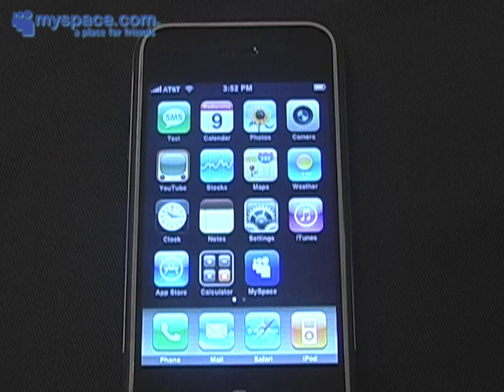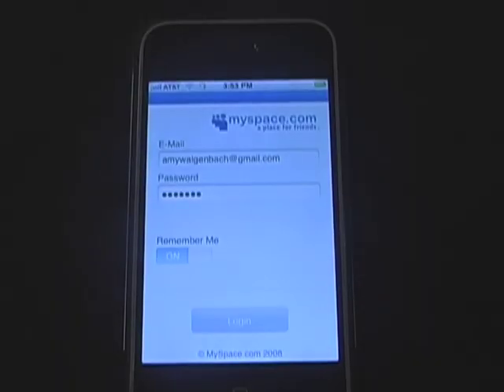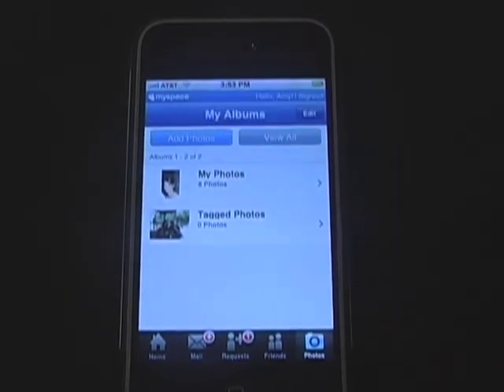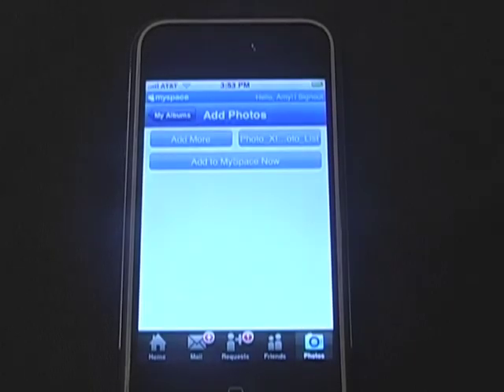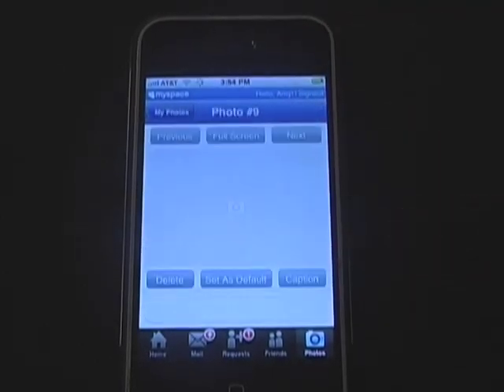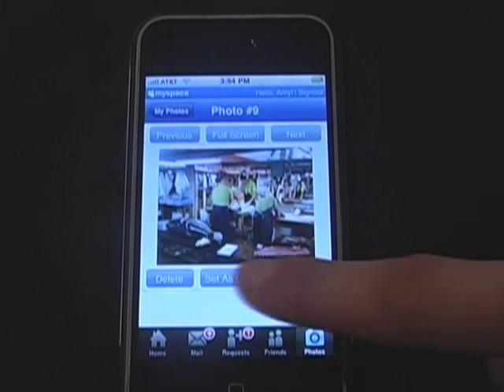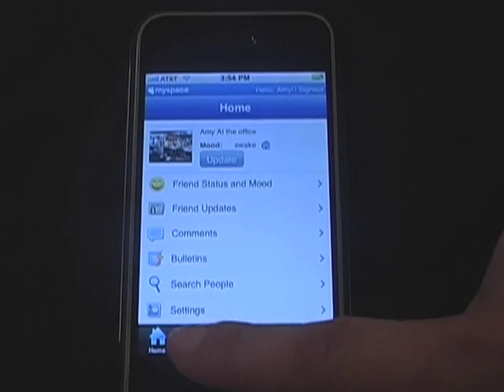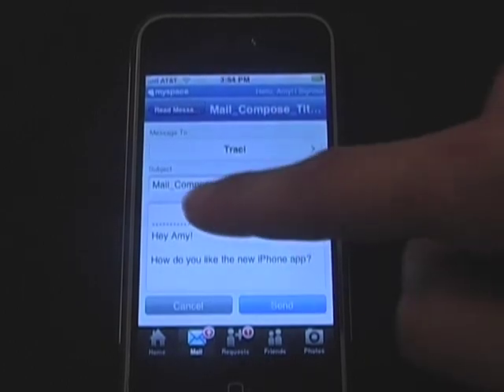MySpace iPhone Video Demo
A Demo of MySpace's new iPhone App, for TechCrunch